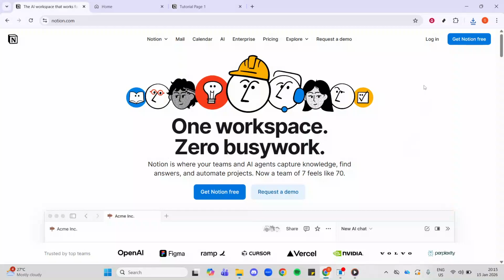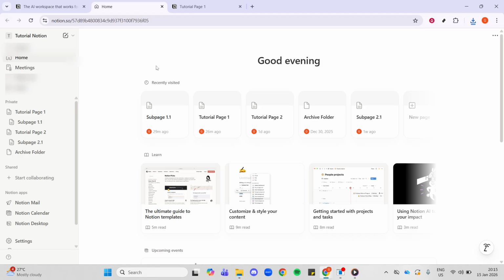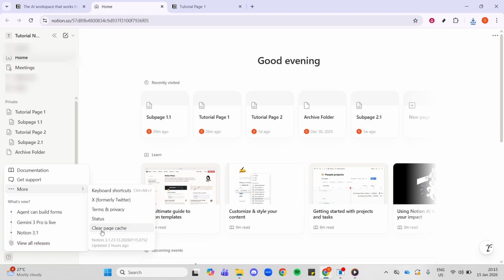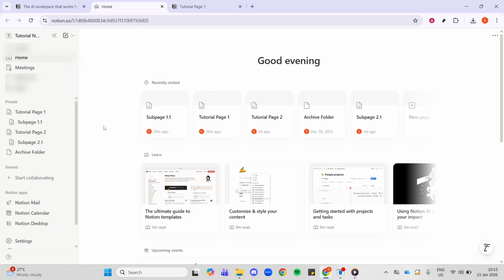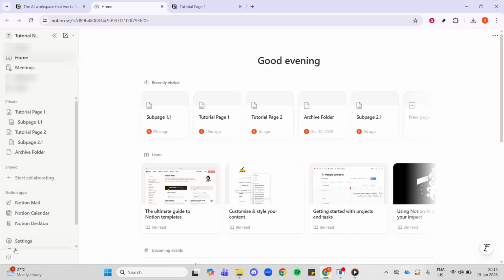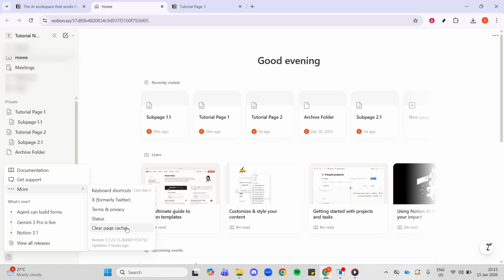How to Clear Cache in Notion 2026 (Quick Guide)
In this comprehensive tutorial, we delve into the essential steps for clearing cache in Notion, ensuring you have an optimal experience while using this powerful productivity tool. Whether you're facing slow performance or syncing issues, this video provides you with the knowledge needed to troubleshoot effectively and enhance your workflow.

By watching this video, you'll learn how to efficiently clear cache in Notion, which can significantly improve app performance and responsiveness. Don't miss out on these valuable insights—watch till the end to become a more proficient Notion user!